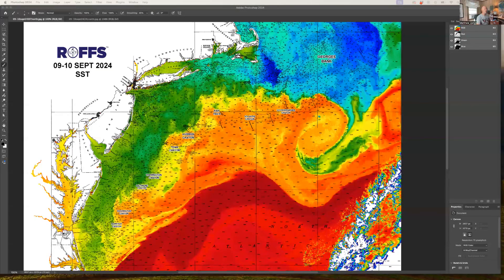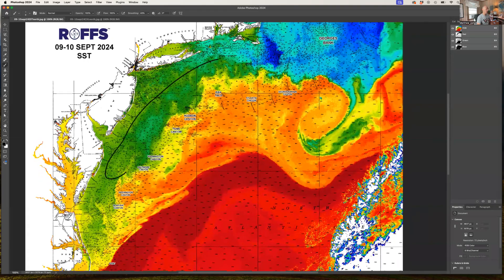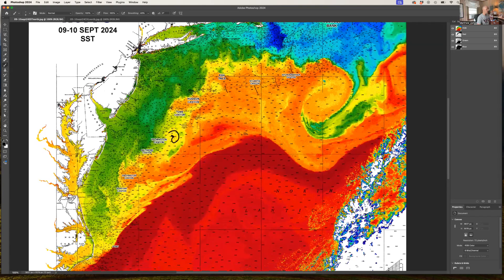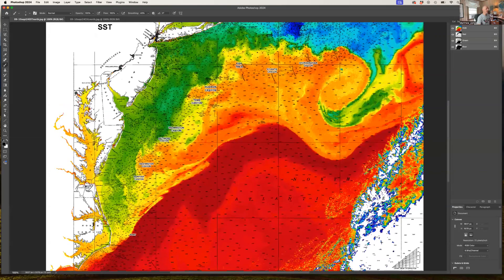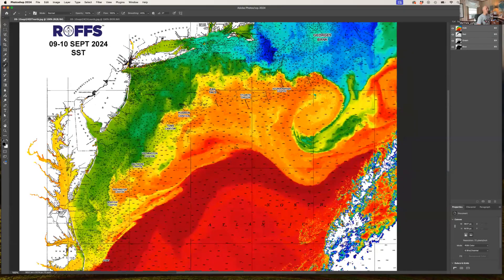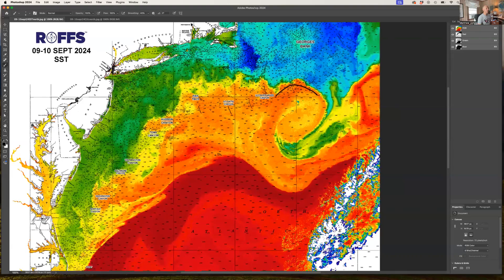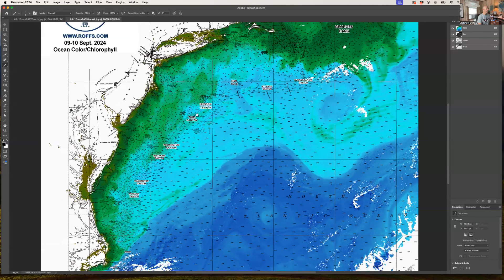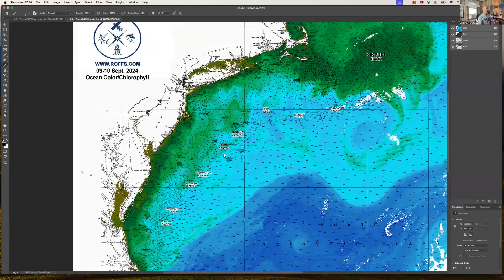Northeastern U.S. Ocean Conditions Update - 09/10/2024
ROFFS™ brief overview of the overall ocean conditions for the Northeastern U.S. the week of September 10, 2024.